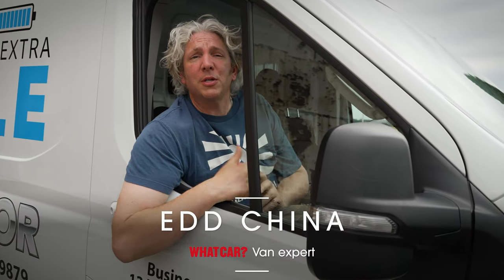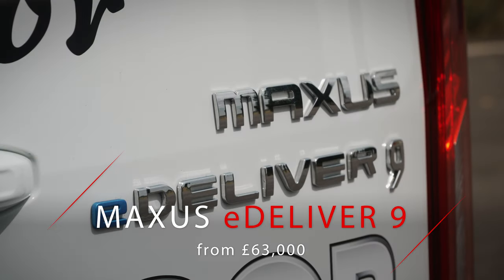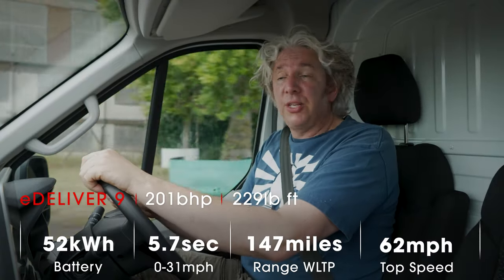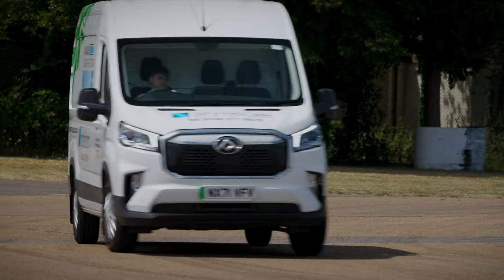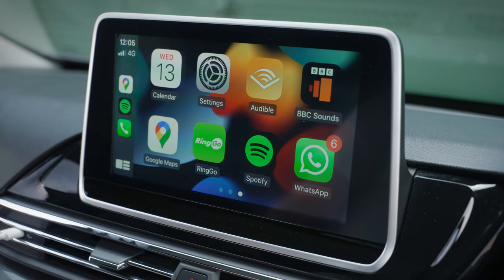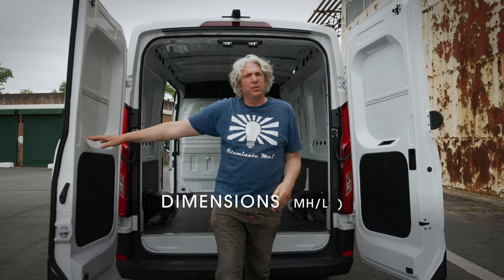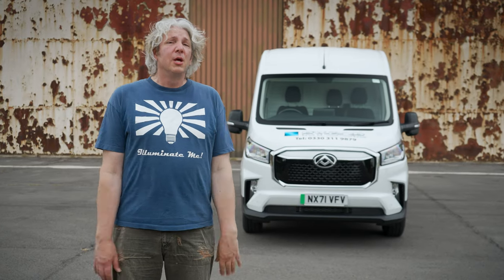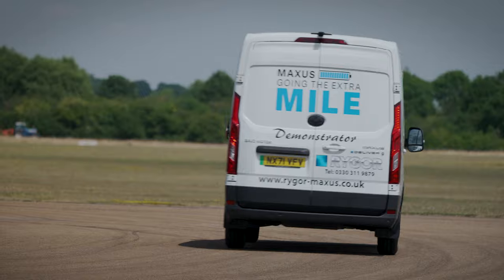New Maxus e Deliver 9 – the best electric van you’ve NEVER heard of | What Car?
Edd China reviews quite possibly the best van you've never heard of – the electric Maxus e Deliver 9. Should it be on your shortlist?